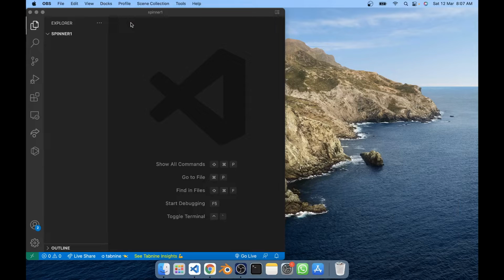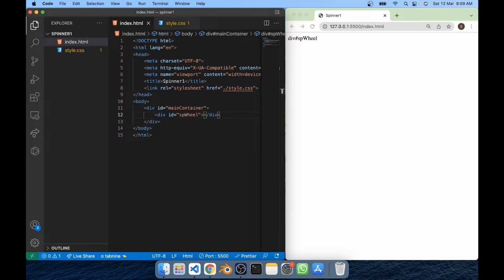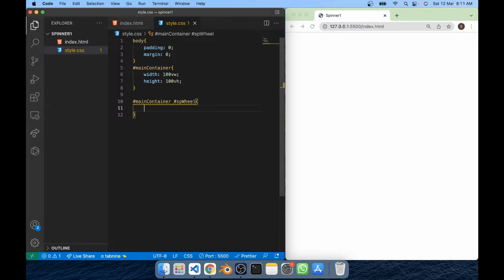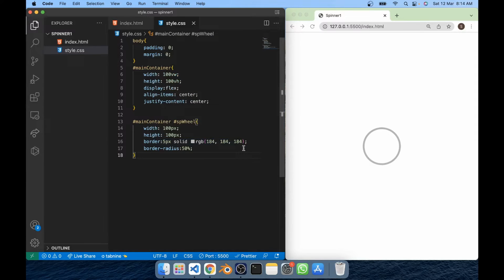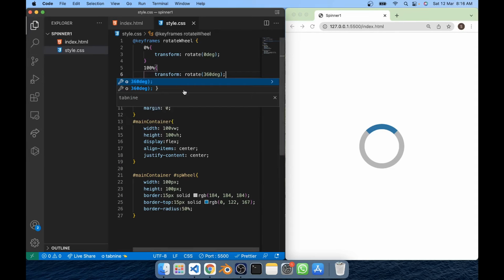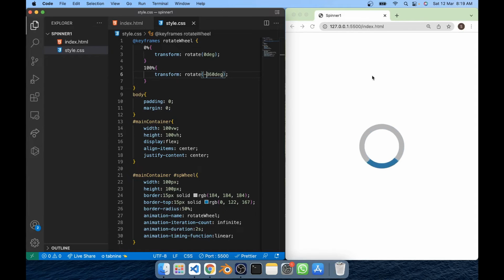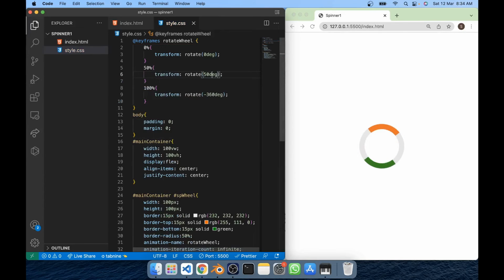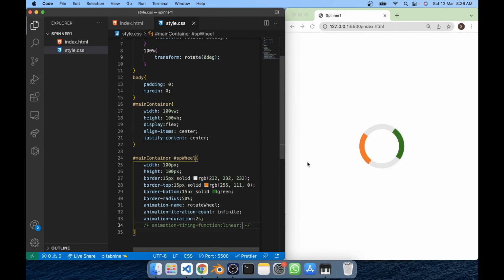Create a loading spinner wheel using HTML and CSS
Happy Learning